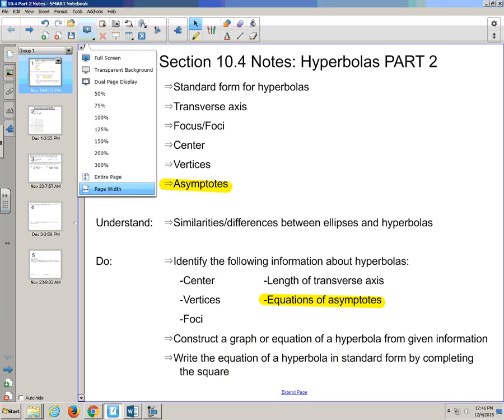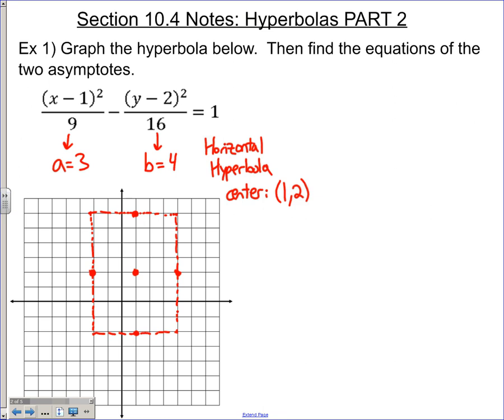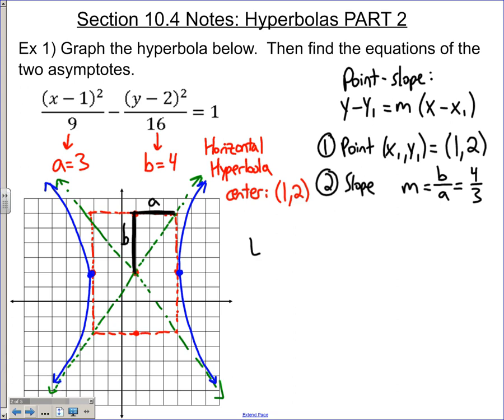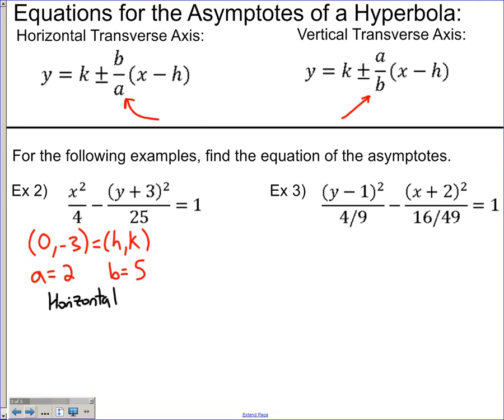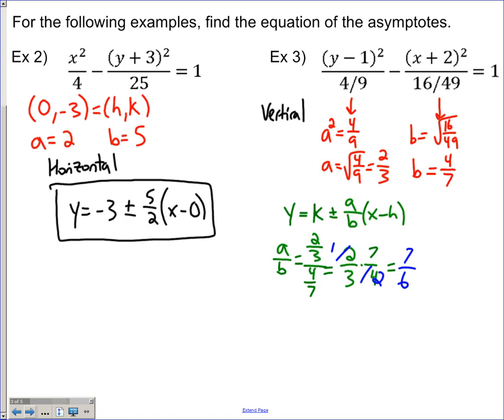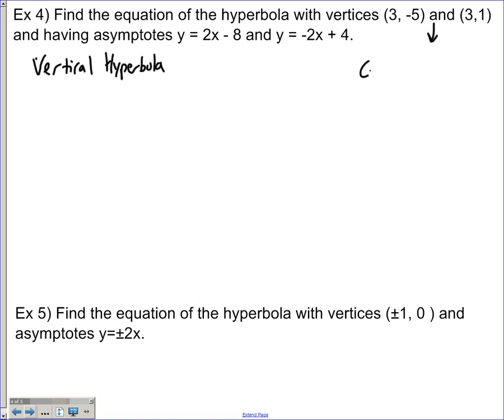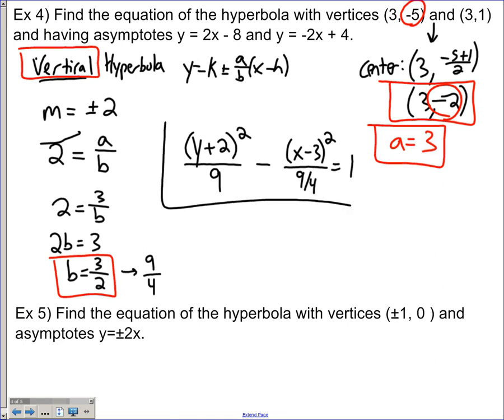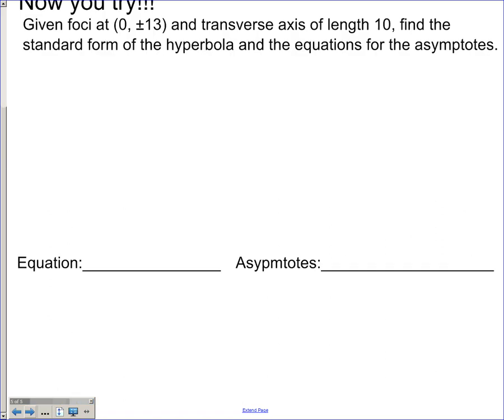Sec 10.4 Part 2 - Hyperbolas